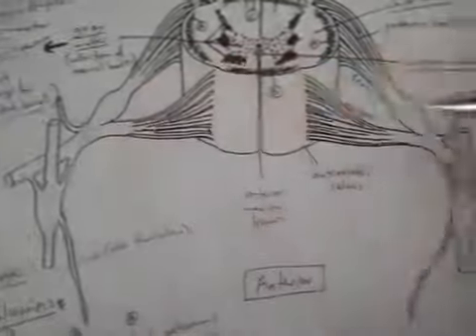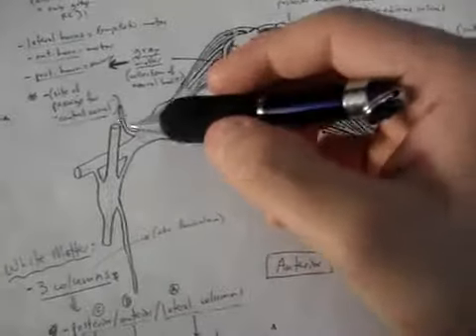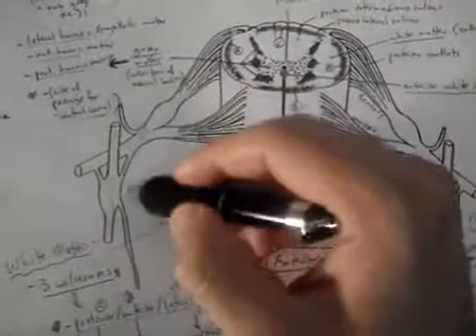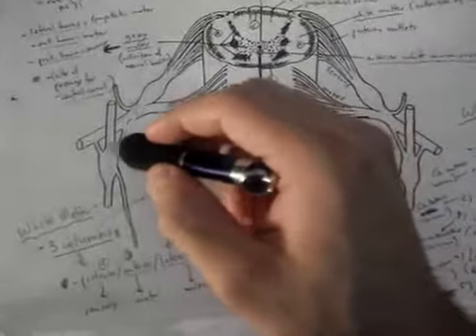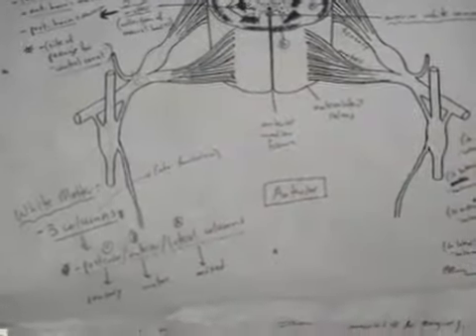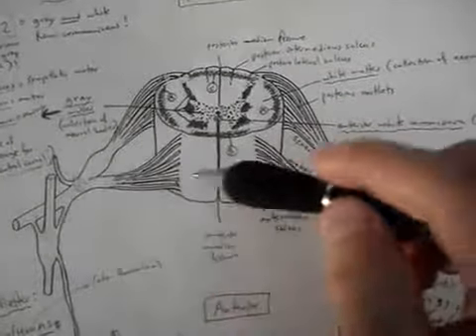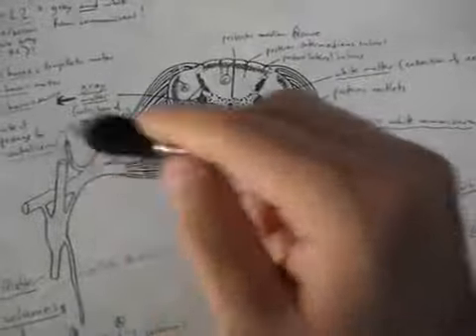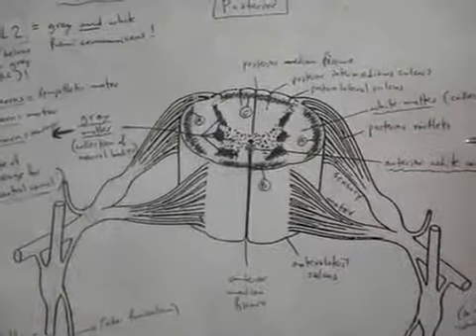Neuroanatomy Tutorial 4 (Spinal Cord)